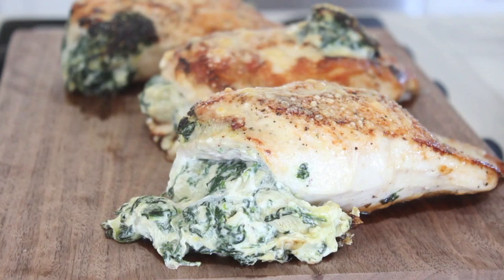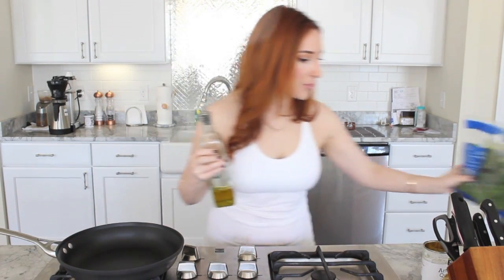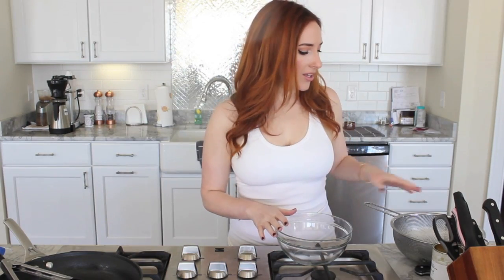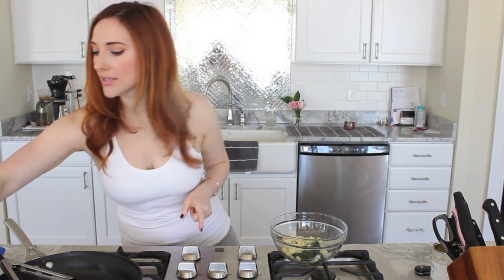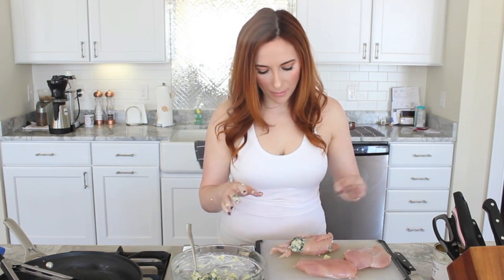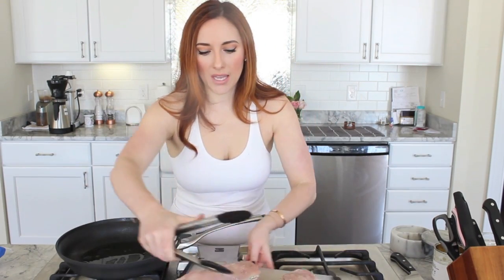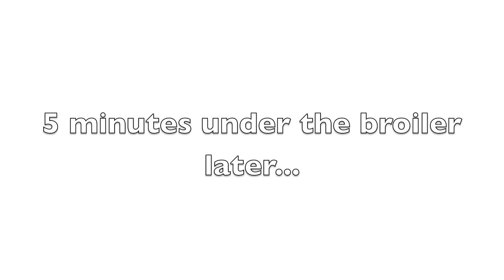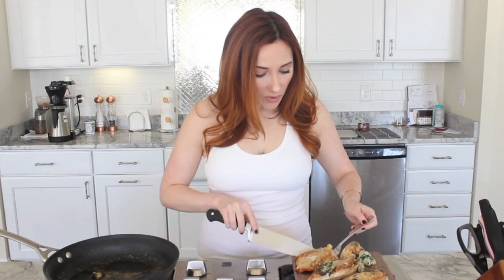Paleo No She Didn't: Spinach Artichoke Dip Chicken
Do you like dip? Who am I kidding...do you breathe?? Then this is the chicken for you. With a minor substitution, you can make a nearly flawless Paleo meal of your favorite dip pretending to be healthy by adding "spinach" to its name!

Ingredients
- 3 boneless, skinless chicken breasts
- 5 ounces of fresh spinach
- 1/2 c chopped artichoke hearts (packed in water, not oil)
- 2 TBSP full fat mayo
- 2 TBSP plain goat cheese, room temp
- 1/2 tsp onion powder
- salt, pepper to taste
- grated parmesan, to taste

1. Heat 1 tsp of olive oil in a pan over medium heat and add spinach. Season with salt and saute until spinach is wilted (about 4 minutes).
2. Drain spinach in a colander
3. While spinach drains, pat chicken breasts dry with a paper towel. Then, using a small knife, make an opening in the fatty end of the chicken breast and create a pouch about two-thirds of the way into the chicken breast, being careful not to puncture the sides or the top and bottom.
4. In a medium bowl, combine drained spinach, chopped artichokes, onion powder, salt, pepper, mayo, and goat cheese until well combined.
5. Gently fill the pocket you made in the chicken breast with the "dip" and season the outside with salt and pepper.
6. Heat a TBSP of olive oil in a pan over medium heat. Add chicken and cook each side for about 7 minutes, or until golden brown on the outside and cooked throughout.
5. Sprinkle the top of the chicken breast with parmesan to taste. Place under the broiler for about 3-5 minutes, or until cheese melts and starts to brown. Serve hot.